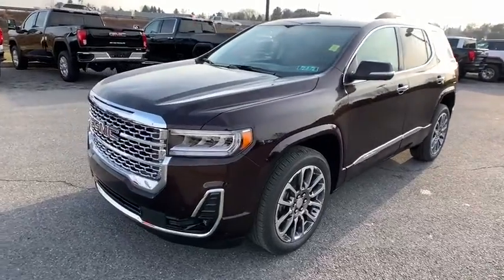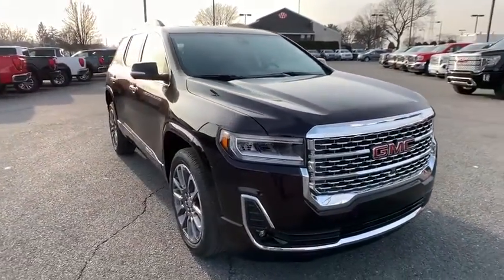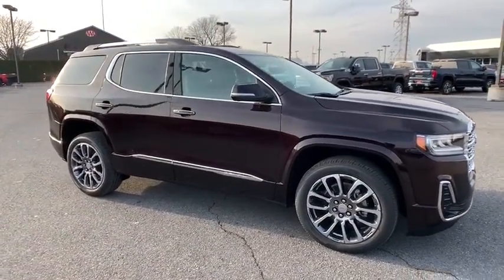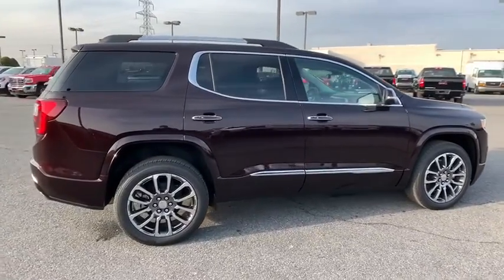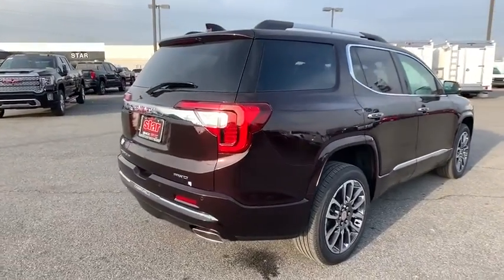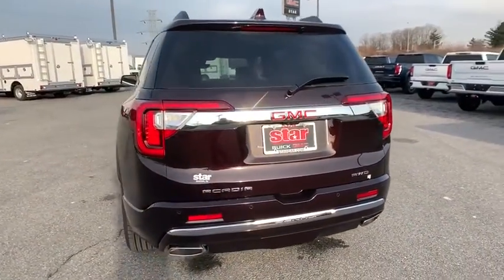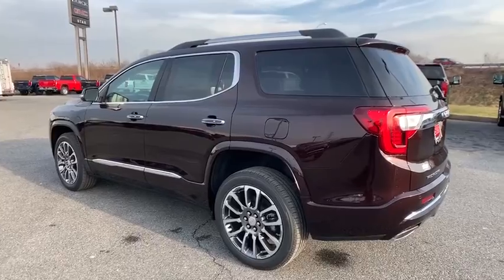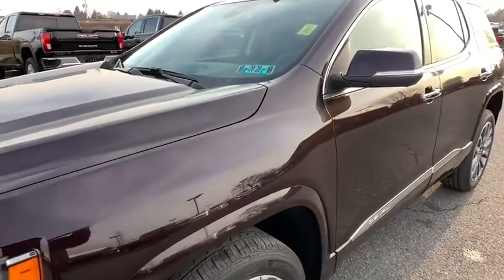2020 GMC Acadia Easton, Allentown, Bethlehem, Hellertown, PA, Phillipsburg, NJ 200019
Mahogany New 2020 GMC Acadia available in Easton, Pennsylvania at Star Buick Easton. Servicing the Allentown, Bethlehem, Hellertown, PA, Phillipsburg, NJ area.

**NAVIGATION, **DUAL PANEL SUNROOF, **LEATHER, **BLUETOOTH, **BACKUP CAMERA, **MEMORY SETTINGS, **HEATED & COOLED FRONT SEATS, **HEATED REAR SEATS, **DUAL POWER SEATS, **REMOTE KEYLESS ENTRY, **REMOTE START, **PUSH BUTTON START, **FRONT & REAR PARK ASSIST, **BLIND SPOT MONITOR, **HEATED STEERING WHEEL. 2020 GMC Acadia Denali 3.6L V6 SIDI 4D Sport Utility 9-Speed Automatic Red Mahogany Metallic 18/25 City/Highway MPGbrbrLehigh Valley's Largest GM Dealer! Star is a family owned and operated dealership that has been serving our area for over 37 years. With 3 locations we have over 600 Cars to Choose from!